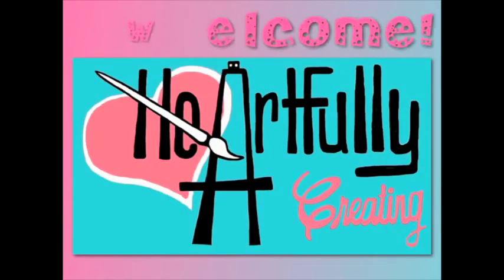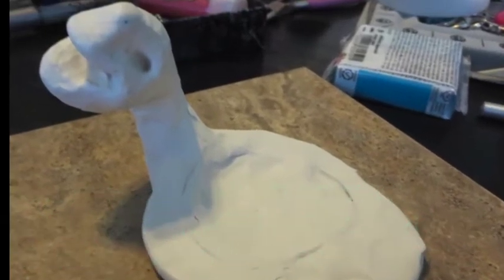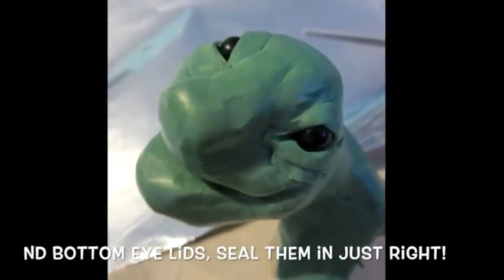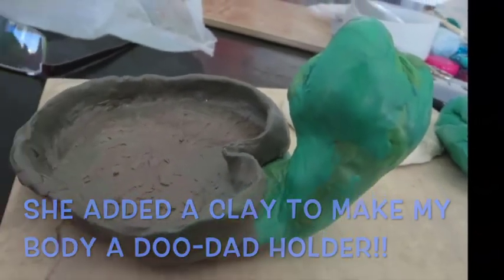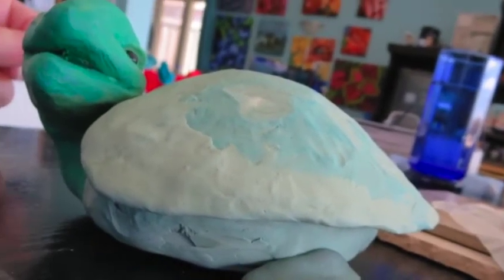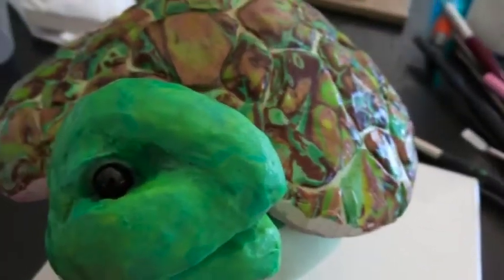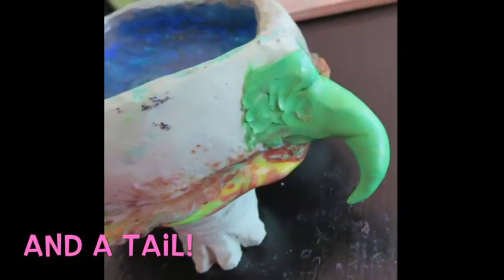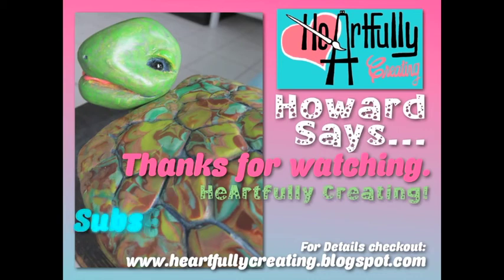MEET HOWARD THE TURTLE- DIY Polymer Clay Unplugged: From His Beginning To The End of Part 1...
Creating HeArtfully...
For the past 4-5 weeks, I have been working on my first Turtle, that is meant to be a Doo-Dad Holder or trinket box. He didn't become Howard until I decided that the sea turtle I started out making for a young friend's special event, just wasn't turning out how I wanted it to be. So when my husband expressed his enjoyment of my turtle thus far, calling him "Howard the Turtle."  I decided I would make him just for my Hunny Bunny. That meant turning him from sea to a land or four legged turtle. Turns out his friend use to call him Howard the Turtle and Howard was a puppet turtle character on an old 50-60s kid show called RAZZLE DAZZLE on our national television station called the CBC (Canadian Broadcasting Corporation). It was really neat to discover that he was an actual
character!...To read the rest of this article that corresponds with this video go

Comments? Thoughts? Ideas?  Insight? or Questions !

HeArtfully Creating!
Anita

BLOGS AND SOCIAL MEDIA LINKS

Category